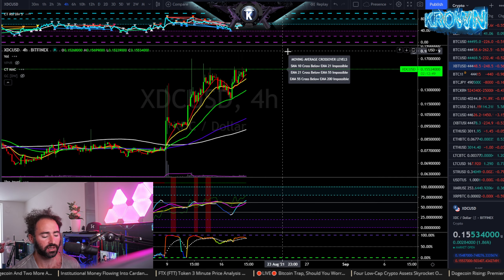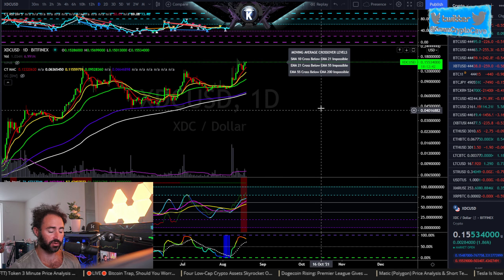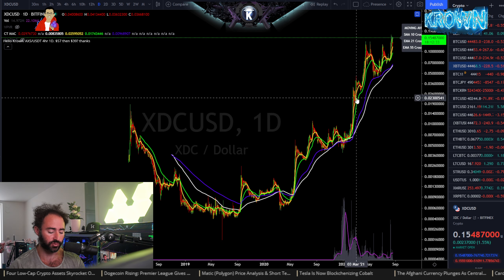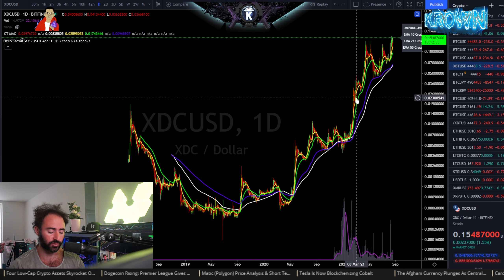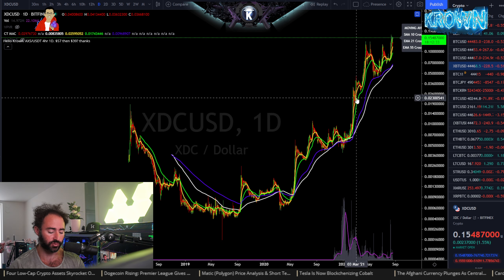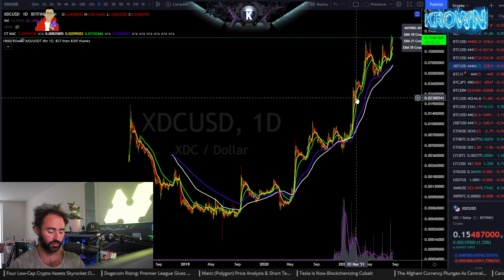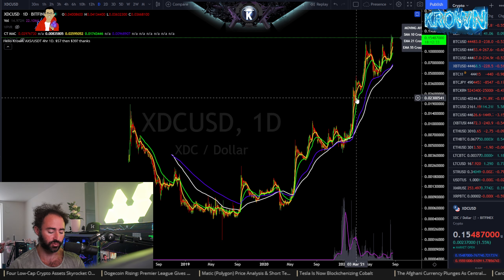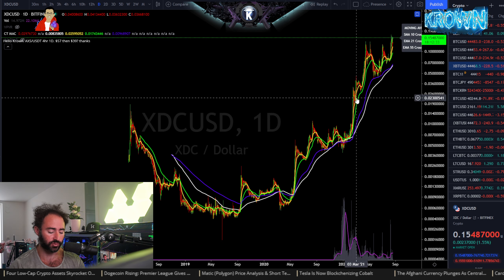XFin Network (XDC) 3 Minute Price Analysis & Prediction August 2021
app.Krowntrading.net

Reminiscences of a Stock Operator